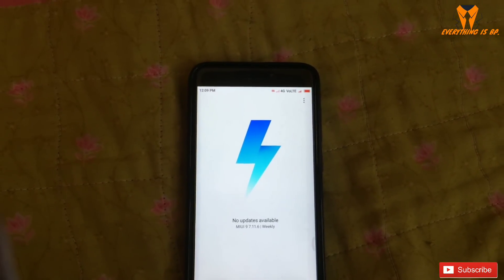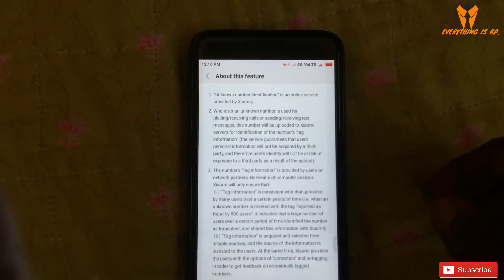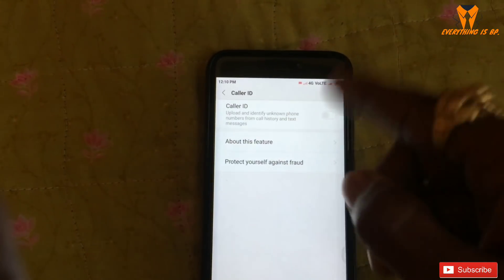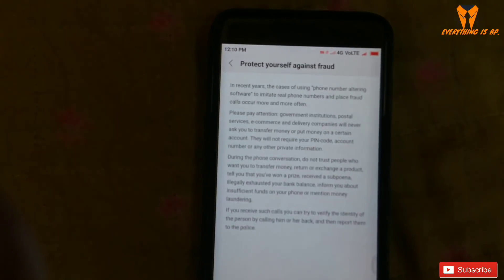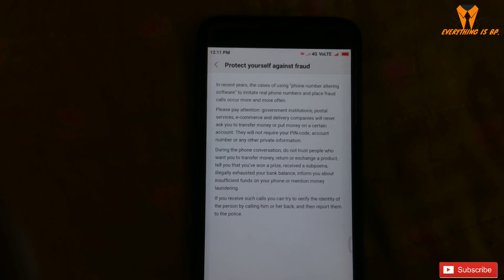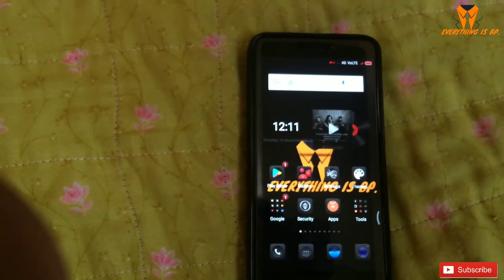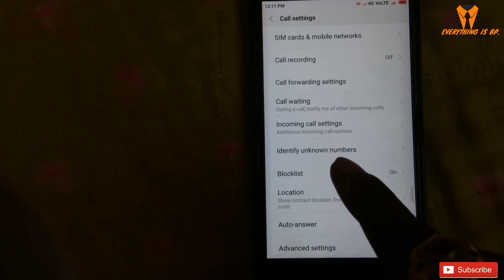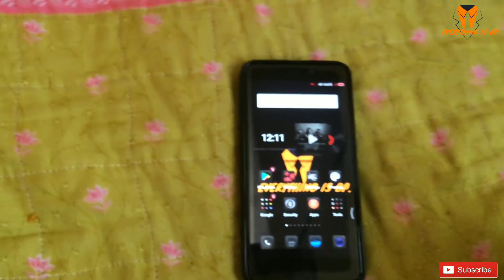How To Activate Caller ID in MIUI 9.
How to activate Caller ID in MIUI 9 / 8

This feature is not activated by default in Xiaomi phones and users need to activate it manually, in case you haven’t yet enabled this feature on your phone, you should read this post till the end.